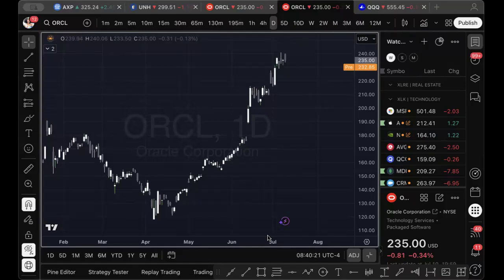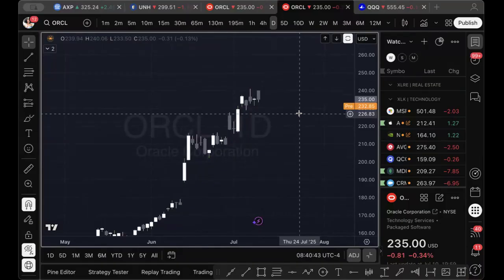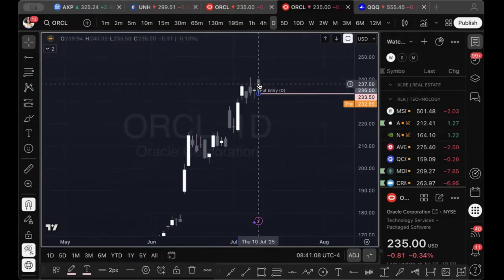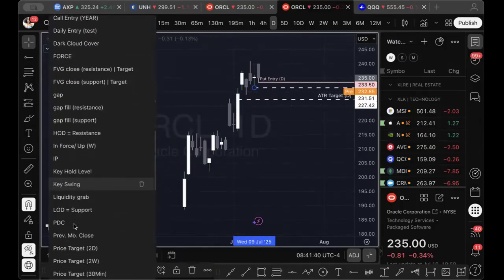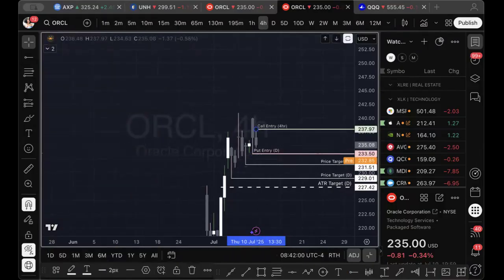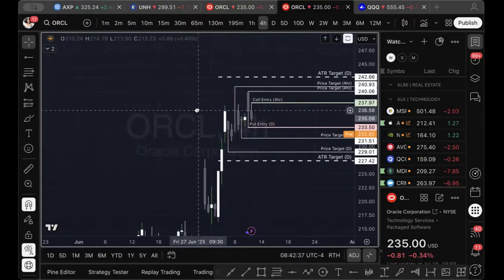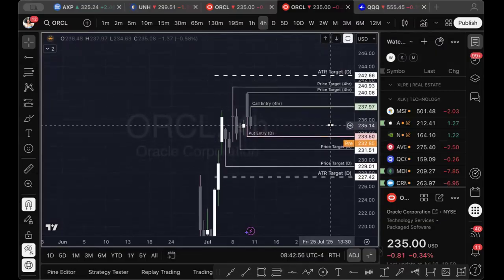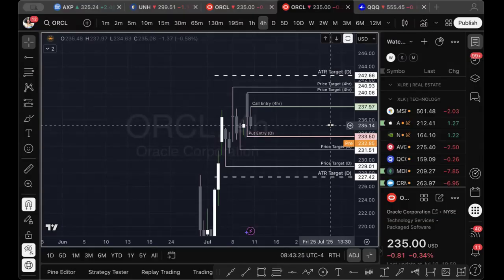$ORCL | Free Trade Idea | 7/11/2025